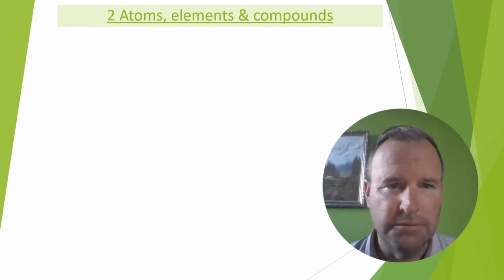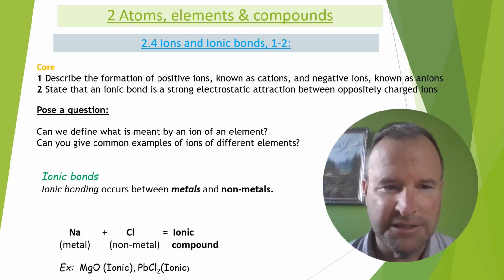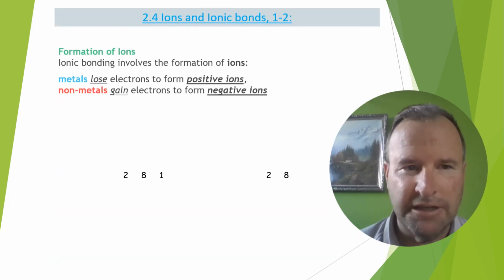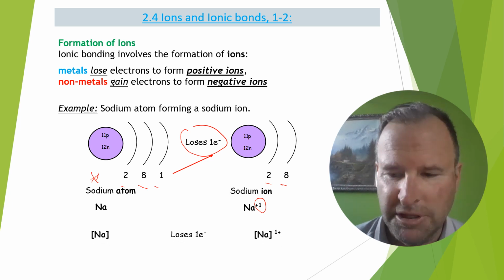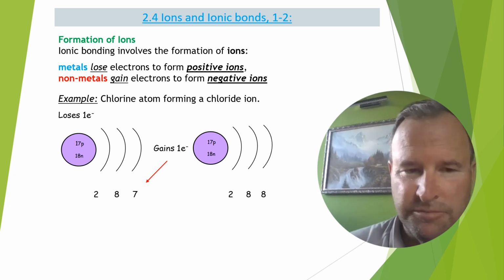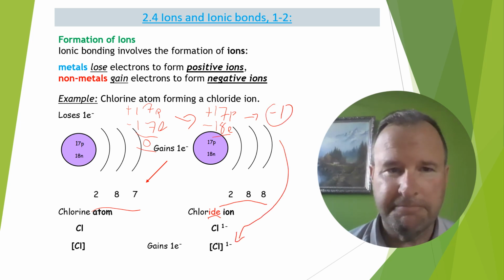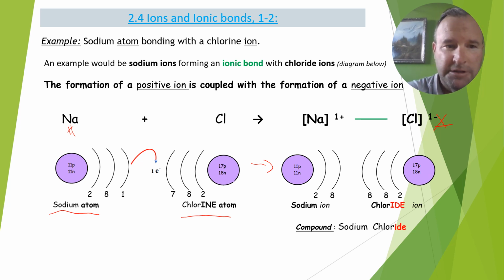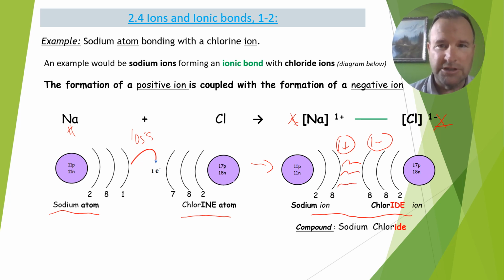What is Ionic Bonding? Part 1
This video explains the concept of Ionic Bonding with examples.

See Ionic Bonding Part 2 for exercises to try at home.

Chemistry Syllabus 0620 AO 2 , 2 4, 1 2